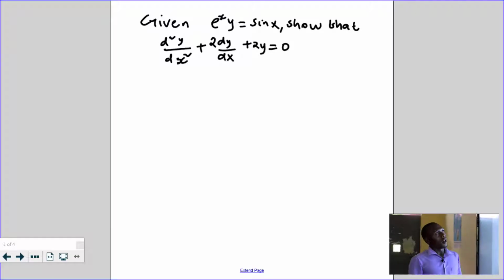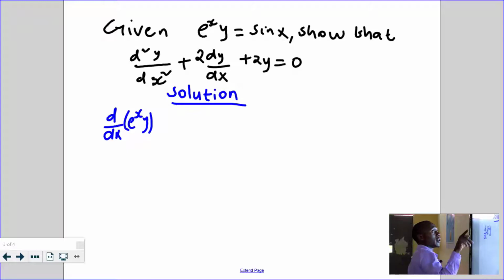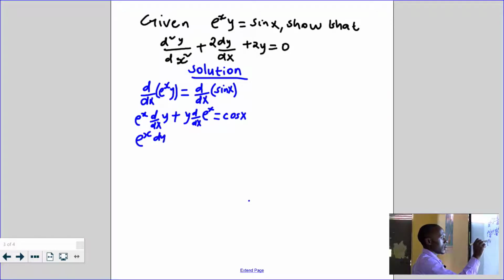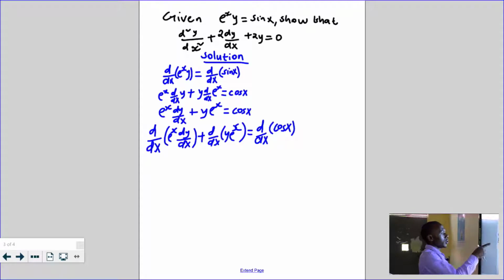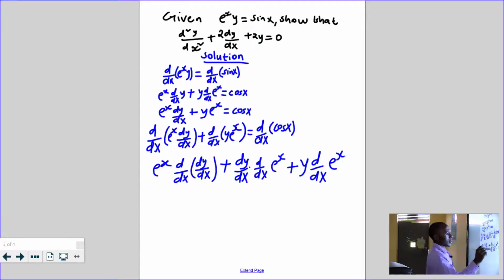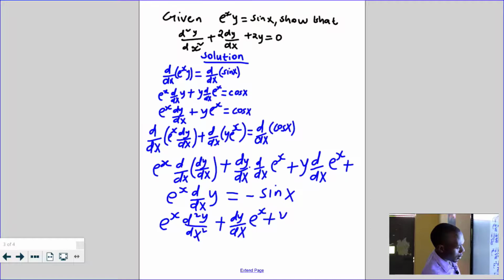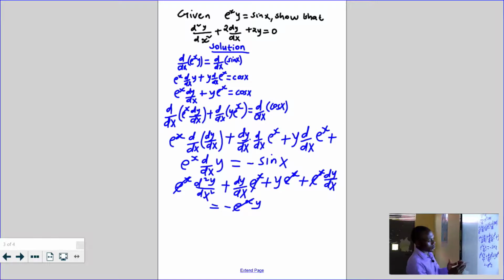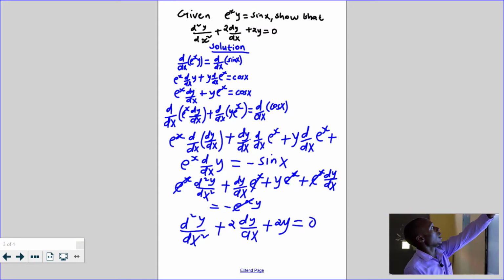higher order derivatives.Lecturer 11